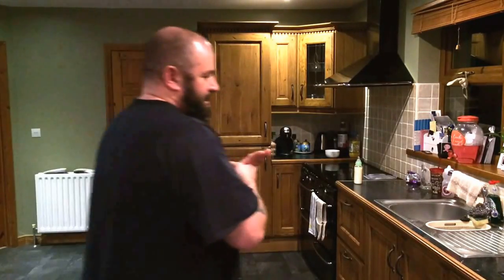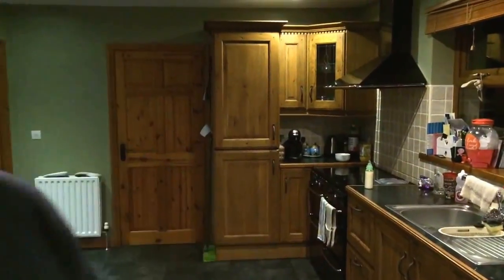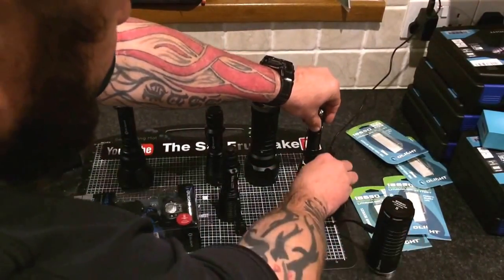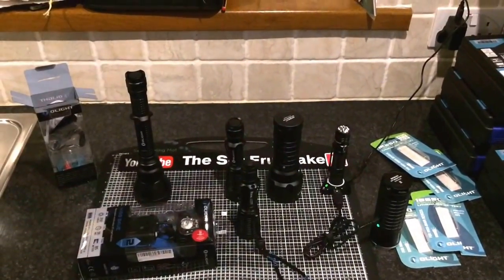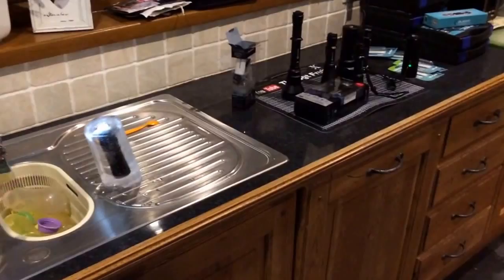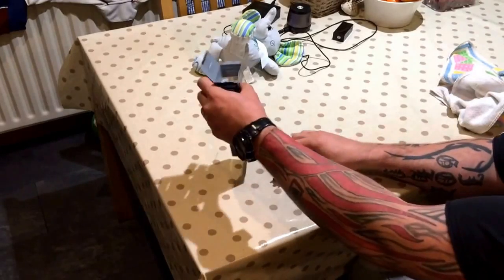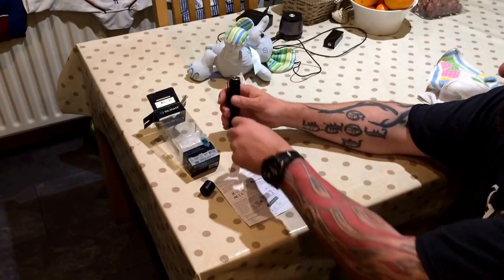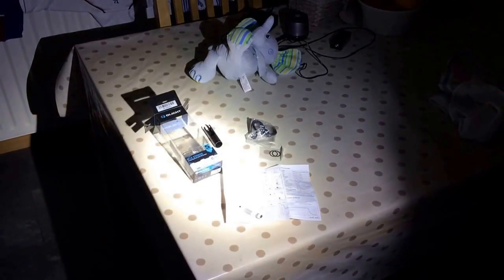Torch Torture Test. Frozen. Olight M1X Striker.